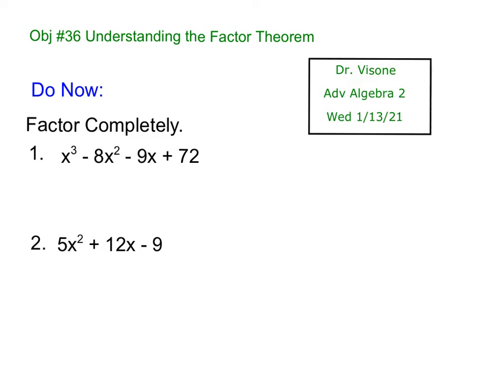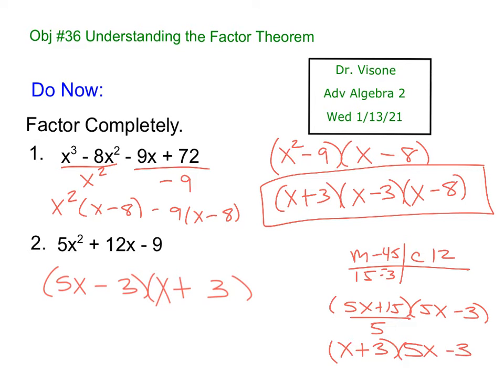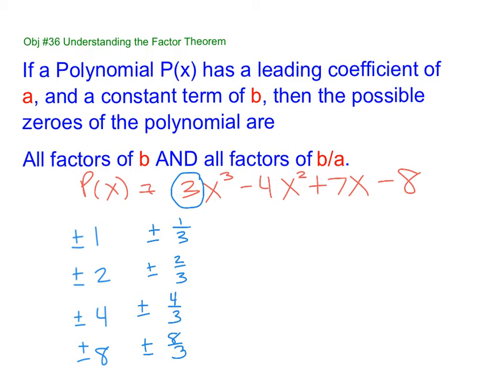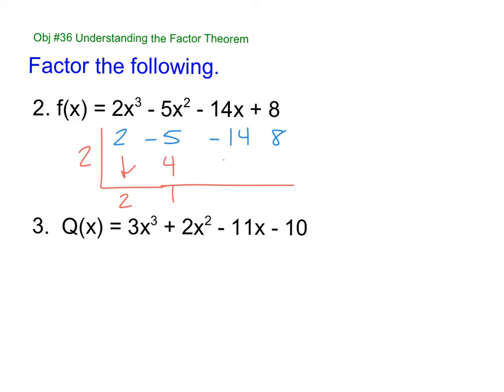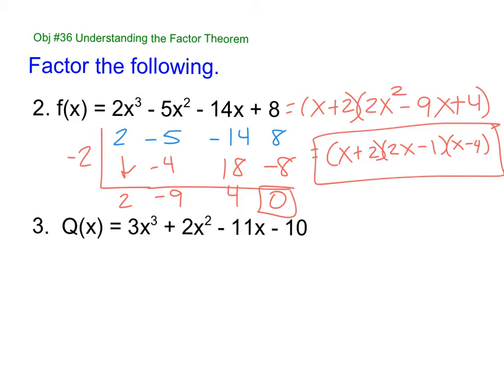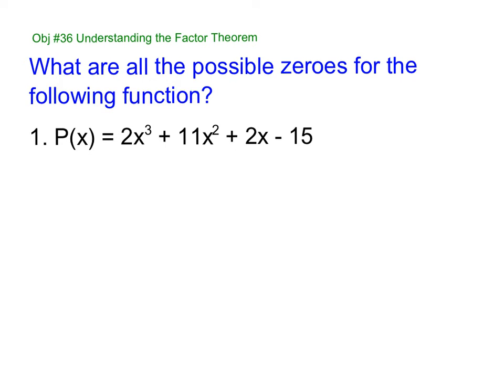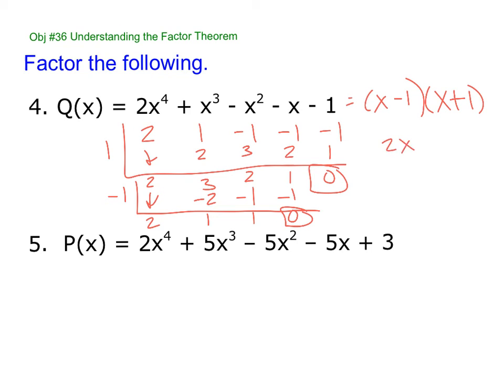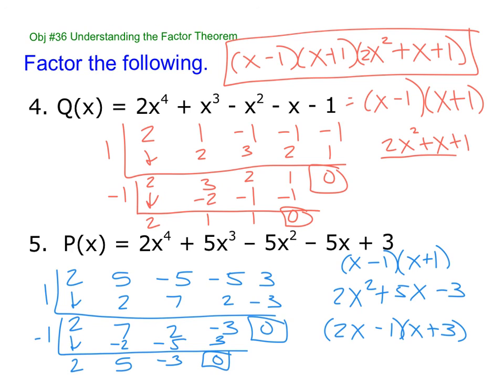36. Factor Theorem 2